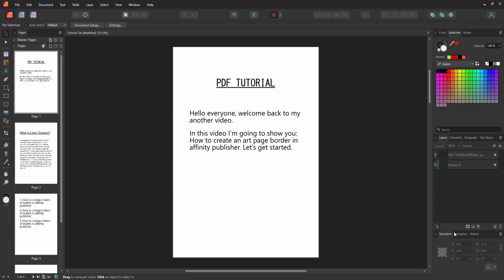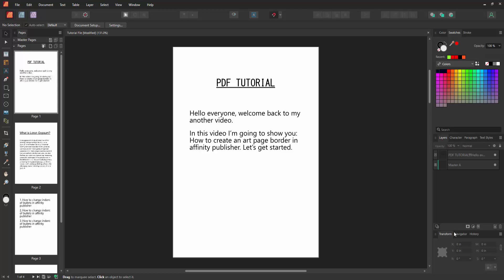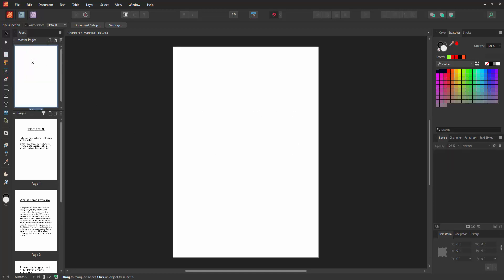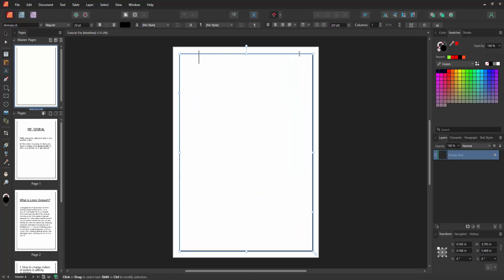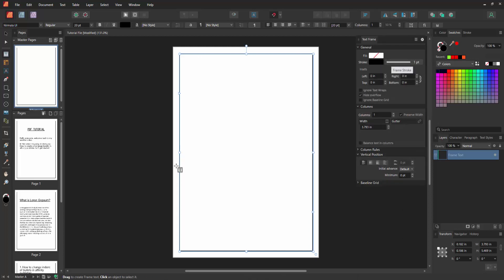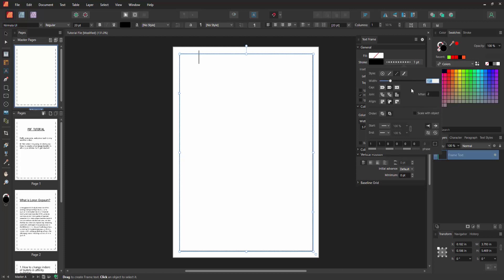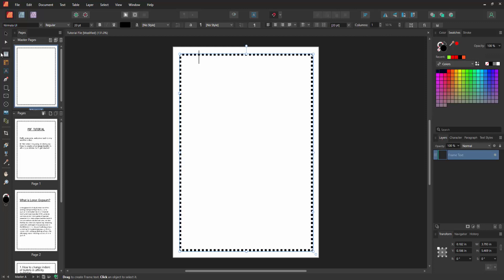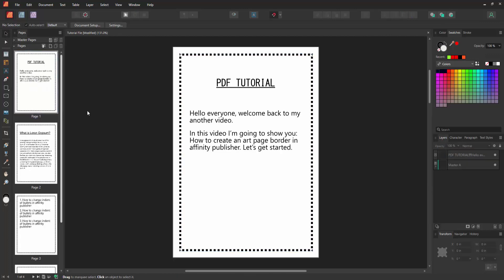How to create an art page border in affinity publisher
Assalamu Walaikum,
In this video I will show you, How to create an art page border in affinity publisher.  Let's get started.